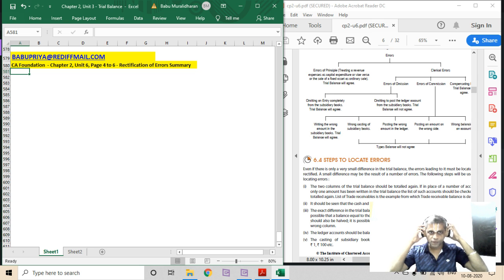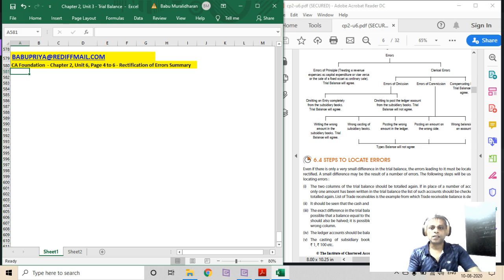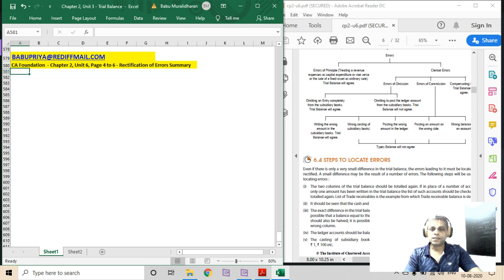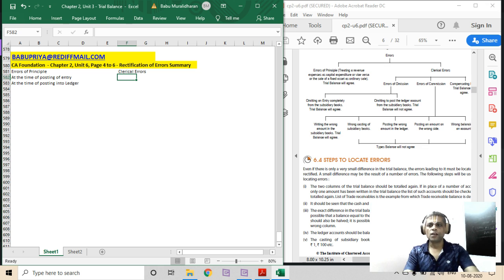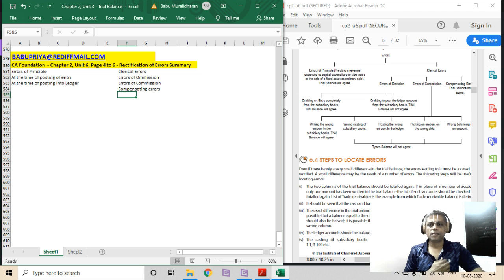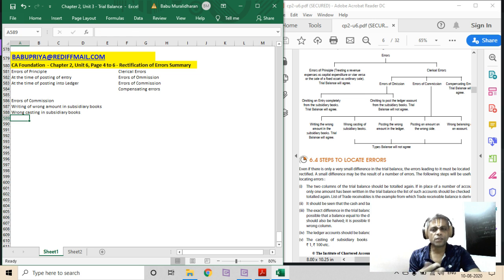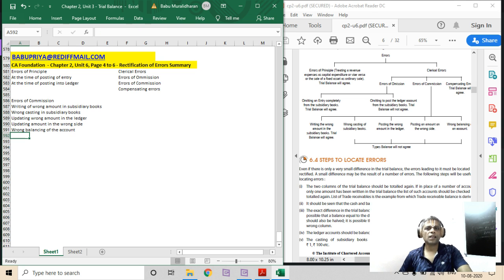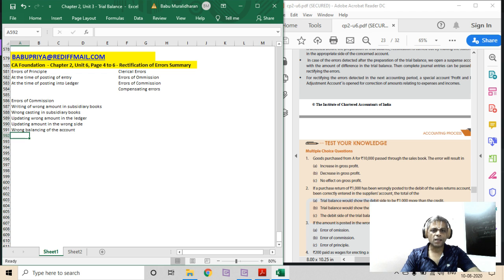Rectification of Errors Summary